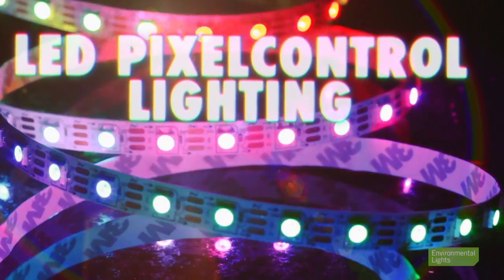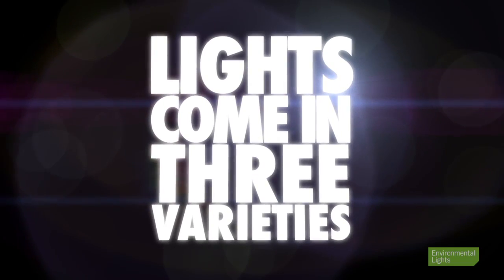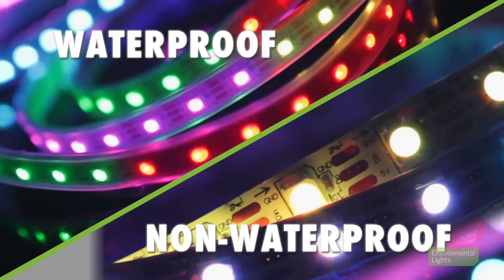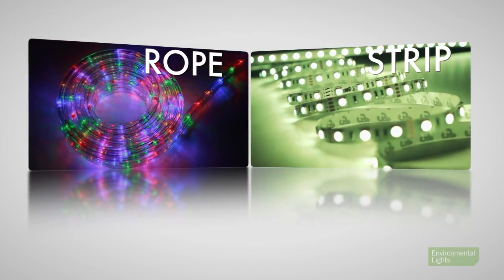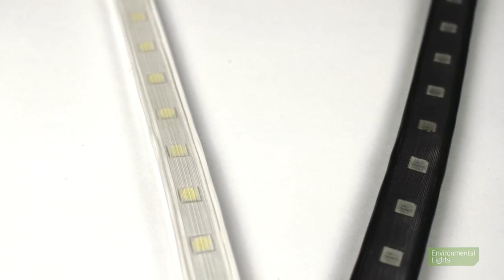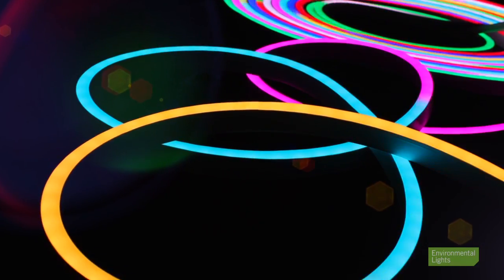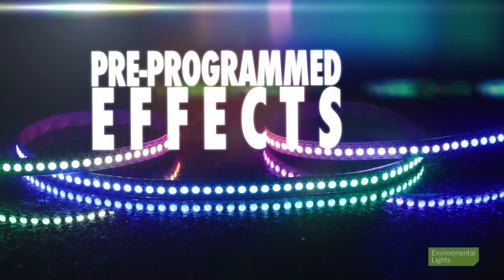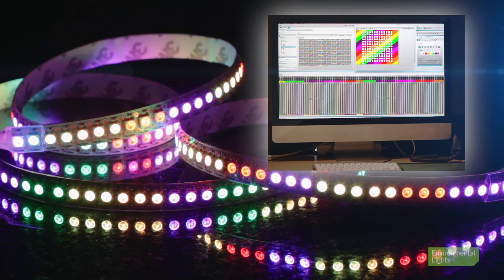How to Use LED PixelControl Lighting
Learn about the various LED PixelControl lighting products that Environmental Lights offers.  For additional product information, take a look